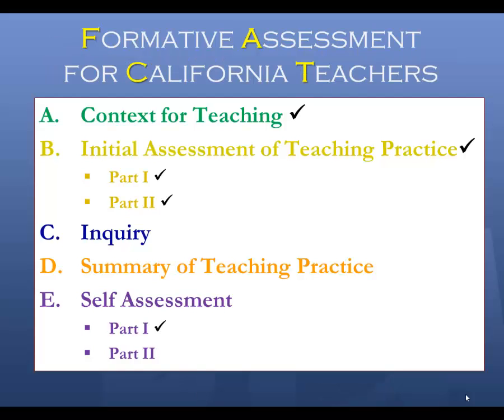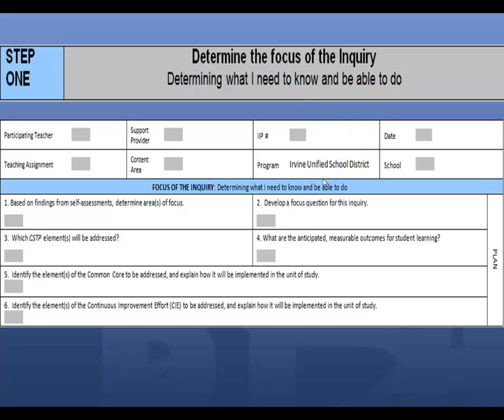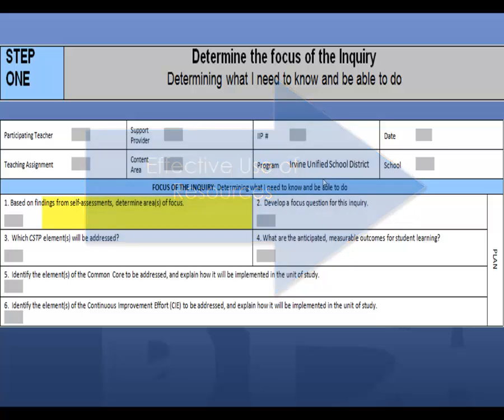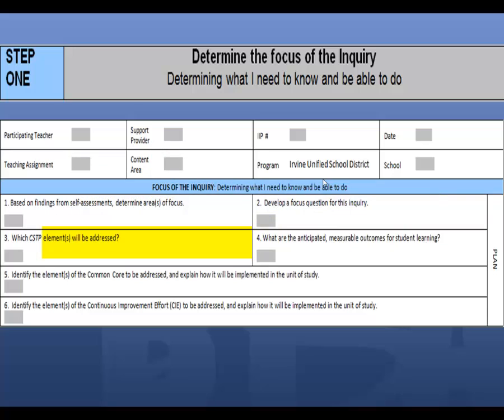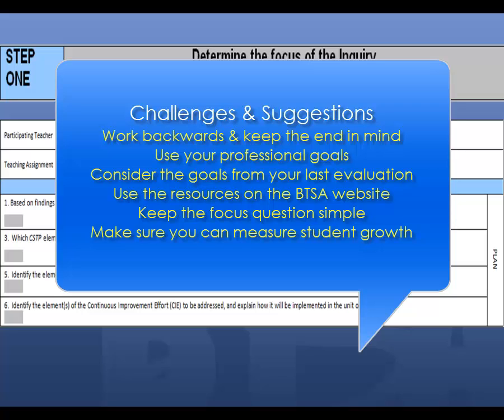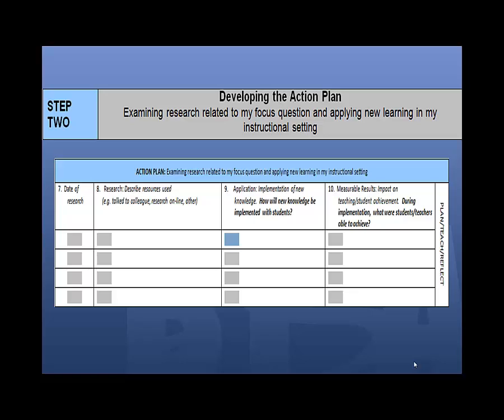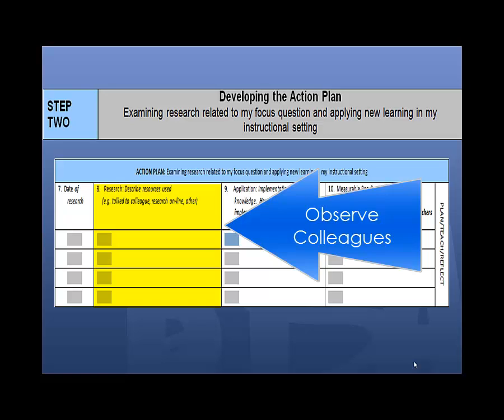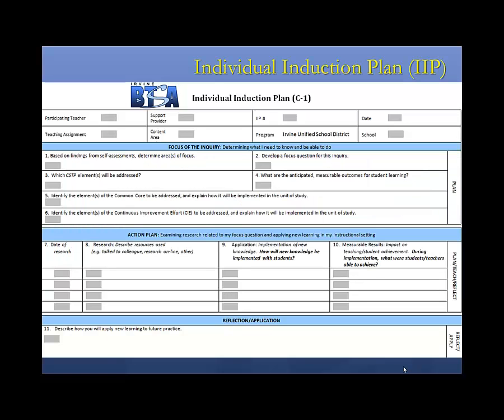IUSD Module C- Individual Induction Plan (IIP)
Module C Overview & IIP